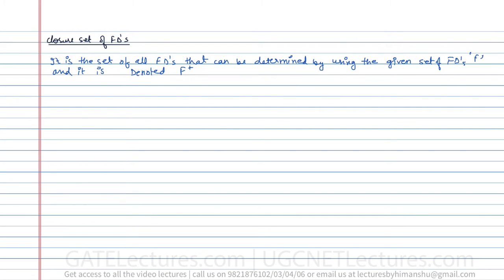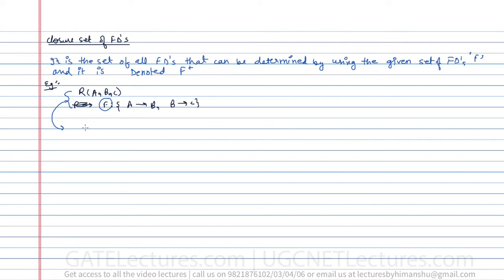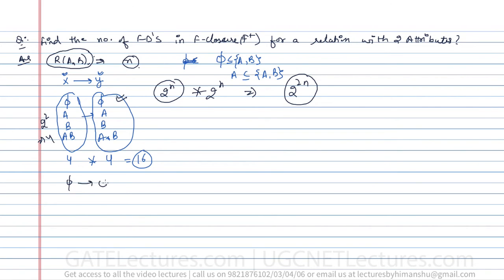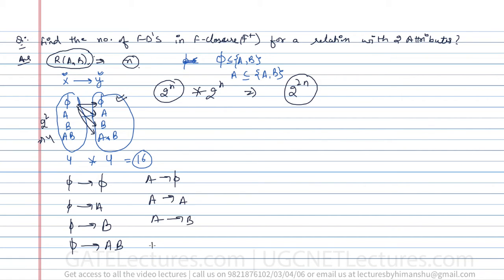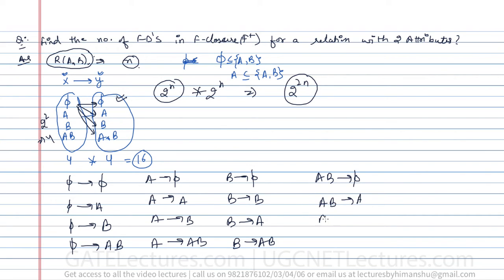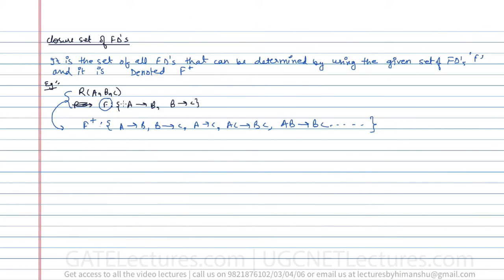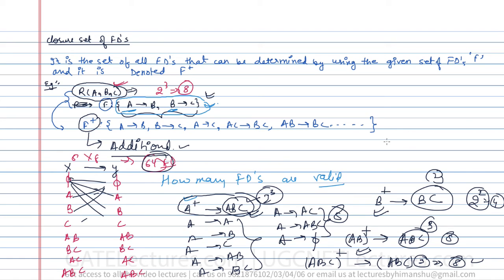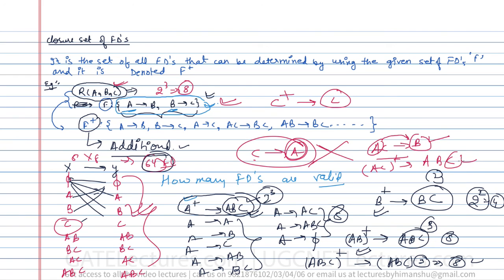Database Management System 19 Closure set of Functional Dependencies